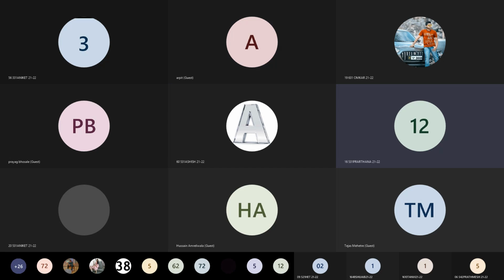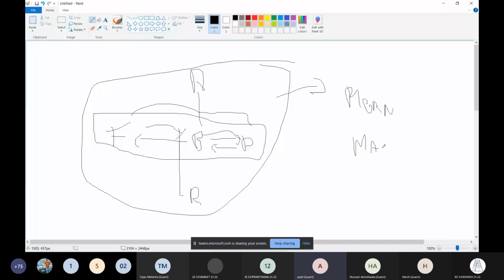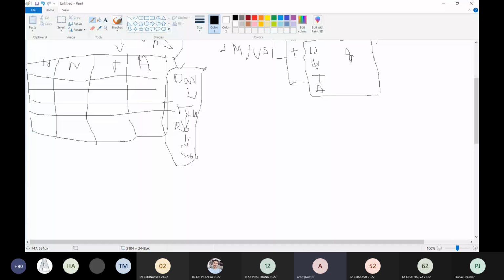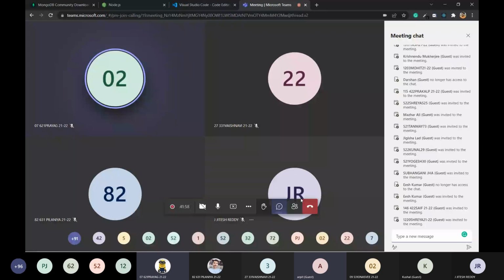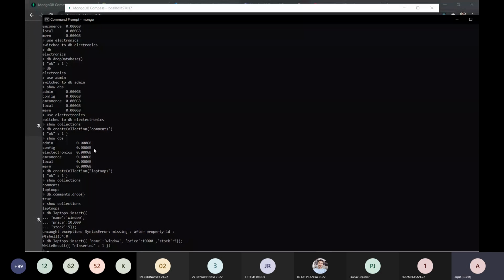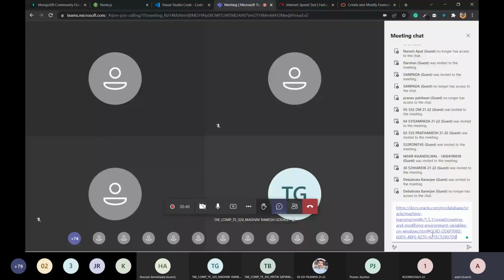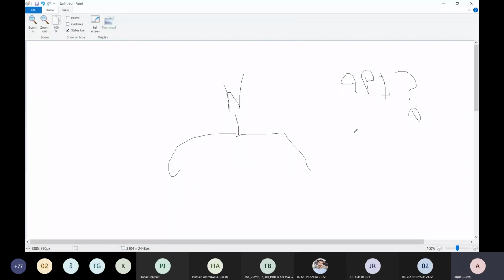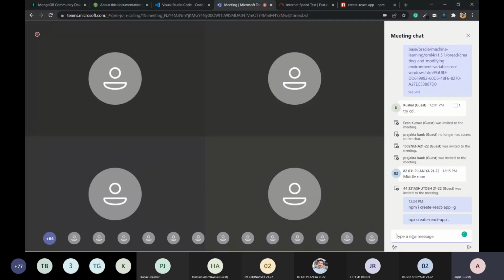Dive Into MERN Stack | Web Development | Day 1 | GDSC AISSMS IOIT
Want to start your development journey and build some amazing projects that solve real-world problems?
GDSC AISSMS IOIT brings to you a hands-on workshop on MERN (Mongodb, Express.js, React.js, No Stack!
MERN Stack is used for developing Full Stack Applications in fast and easy way💫

We are organizing this workshop in collaboration with renowned company REGex Software Services which will help you to understand how client and server side interact with each other and also to develop responsive and dynamic web applications🌀

We will be having a project which will provide you practical exposure of how all the designs, features and components of MERN Stack works🎯

So guys let's join us, we assure you that this workshop will definitely enhance your knowledge about Frontend and Backend Technologies 💯